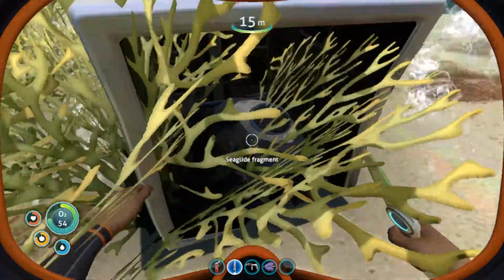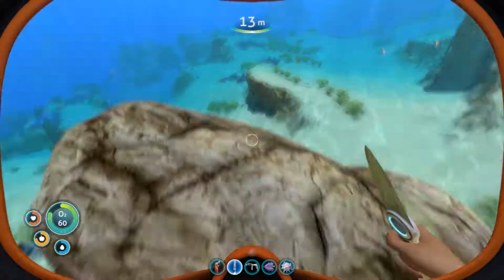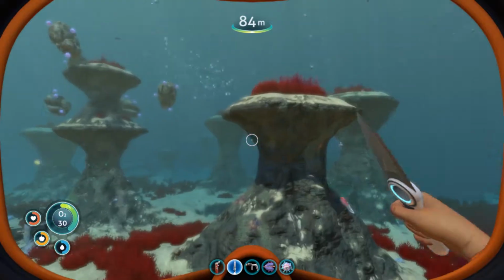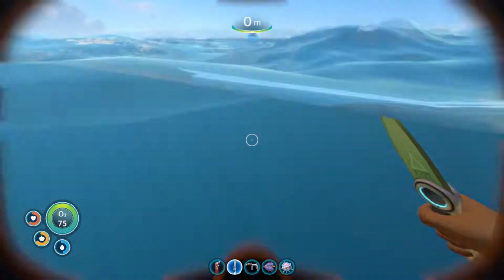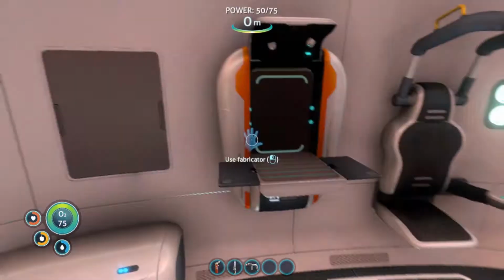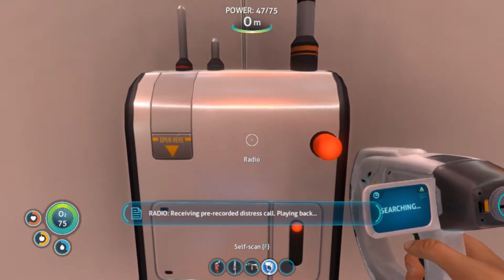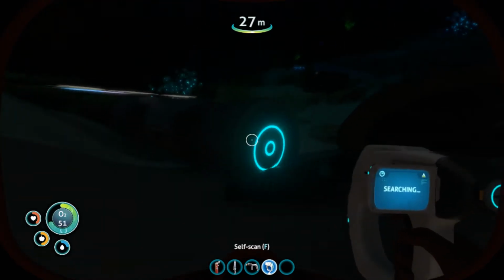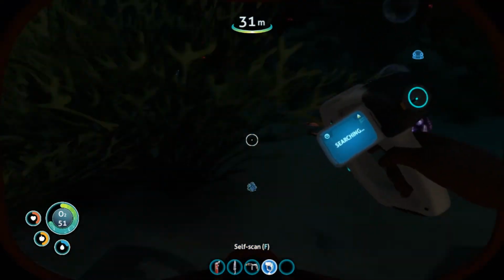SUBNAUTICA Part 2 - Phrasing and EA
Here we go again! Subnautica is an awesome game for awesome people, so we are playing it for all of you.